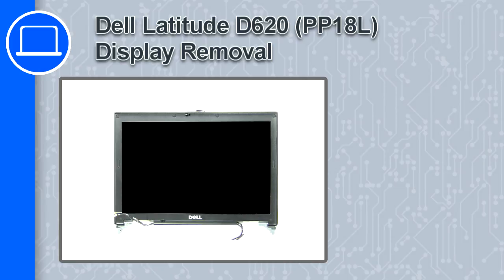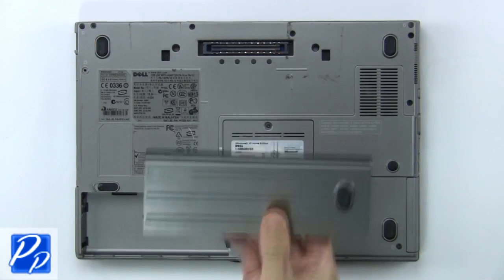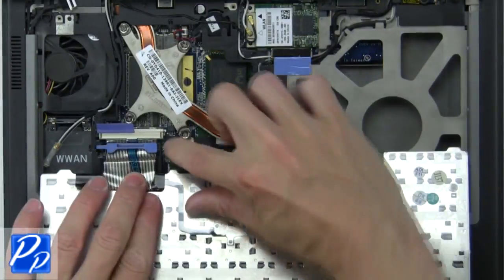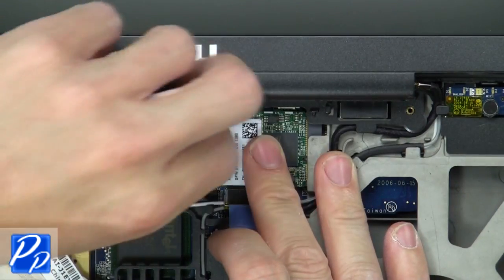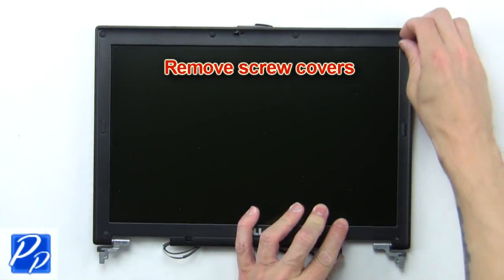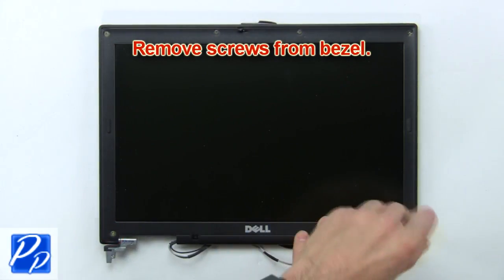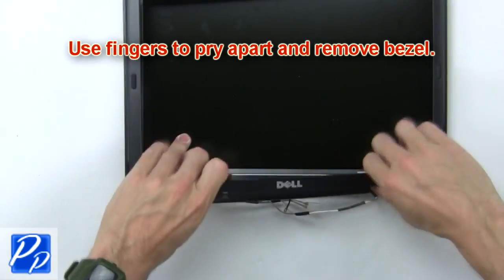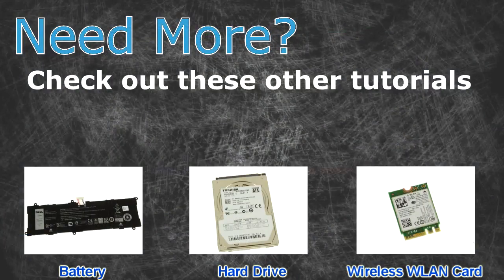Dell Latitude D620 (PP18L) Display How-To Video Tutorial